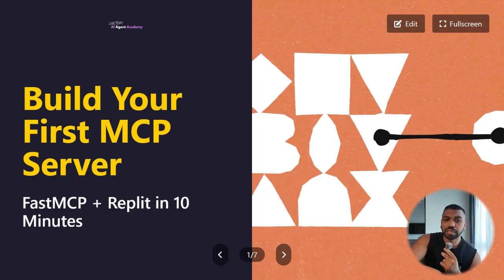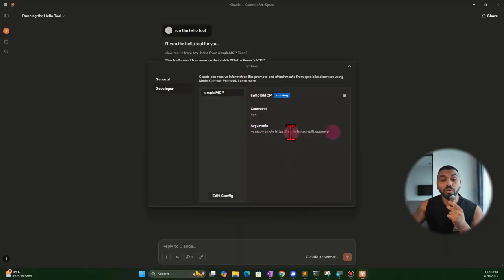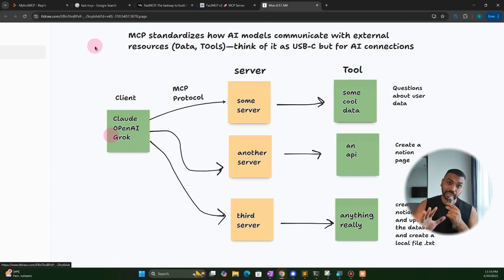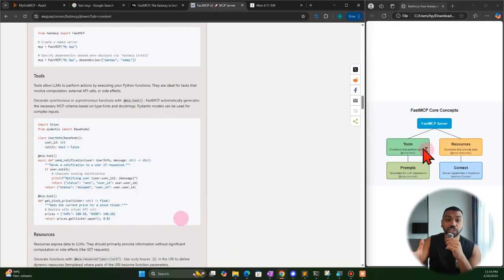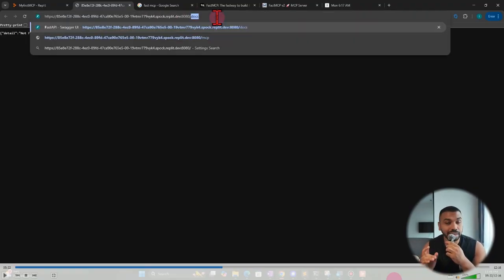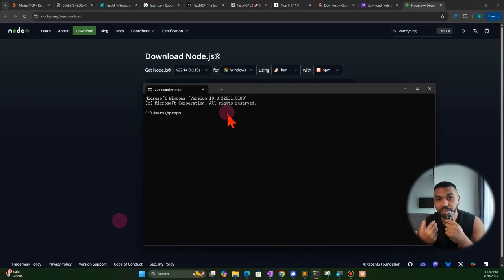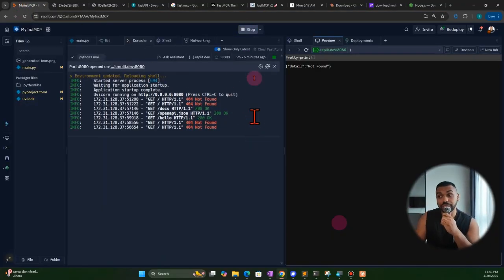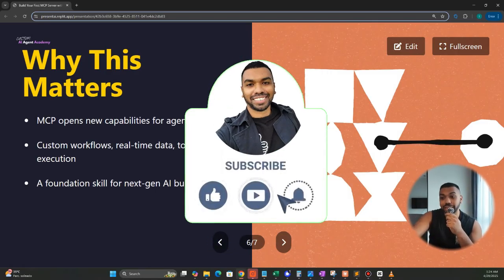Build and Deploy a Custom MCP Server in 10 Minutes! (No Coding)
👉 FREE GUIDE: Convert Your AI Workflows Into Owned Digital Workers
Turn prompts, agents, and automations into persistent workforce assets you control.

--Resource Archived

About Me 🙋‍♂️
I'm Imtiaz, bringing AI Data Science & Engineering expertise from Fortune 500 companies to my AI Agency. I focus on building custom solutions that deliver measurable business value by transforming innovative ideas into practical implementations.